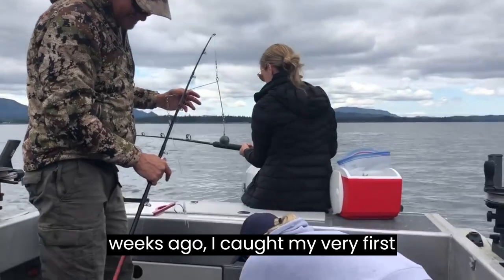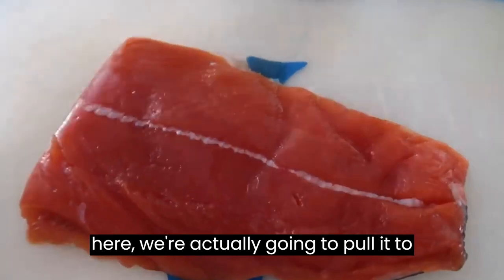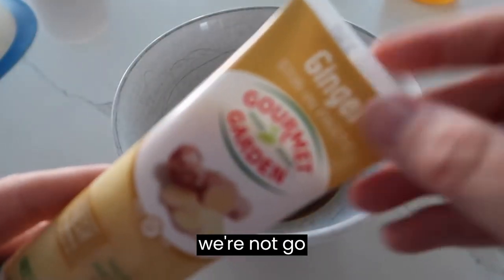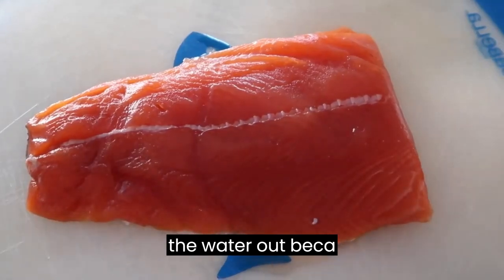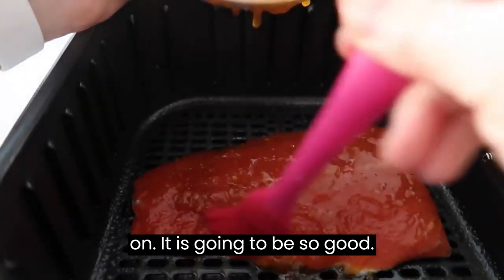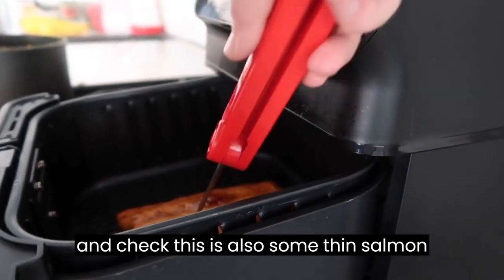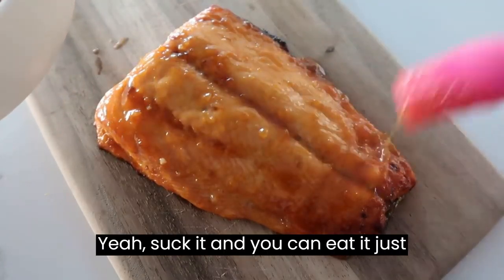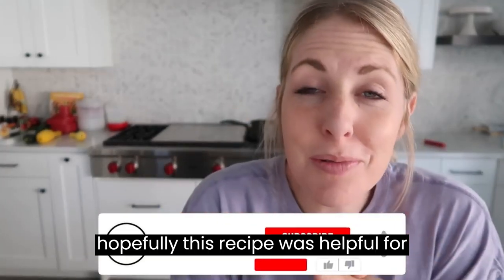Best Air Fryer Salmon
How to Make The BEST Air Fryer Salmon - SO EASY!

I have always been a huge fan of salmon! I love trying new flavors and sauces to top my salmon and make it a little different. This Apricot Mustard Glazed Salmon is the perfect combination of sweet and savory, making this one of my new favorite recipes!

Timestamps:
0:00 Intro
0:45 Creating Apricot Sauce
1:56 Prepping Salmon
2:39 Air Frying Salmon
3:20 Brushing Extra Apricot Sauce
3:43 My Favorite Way to Eat It!